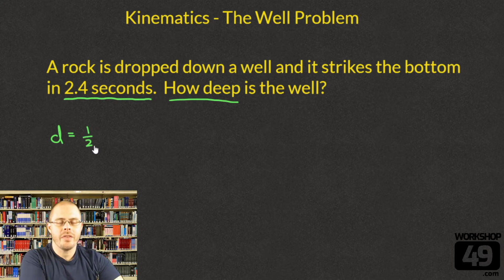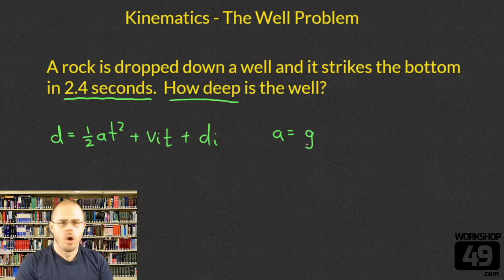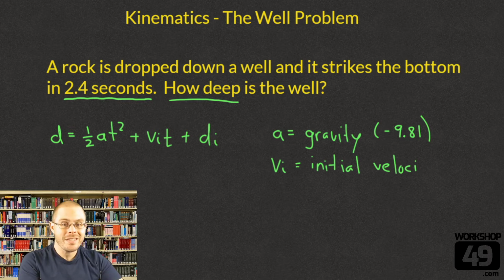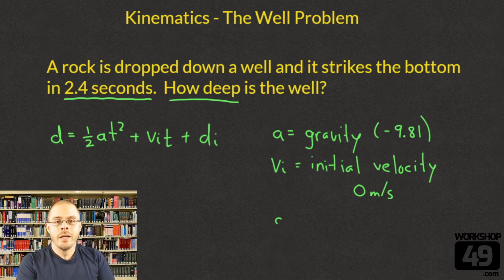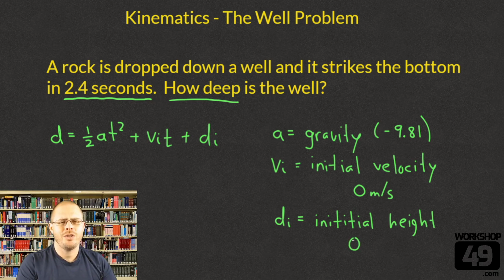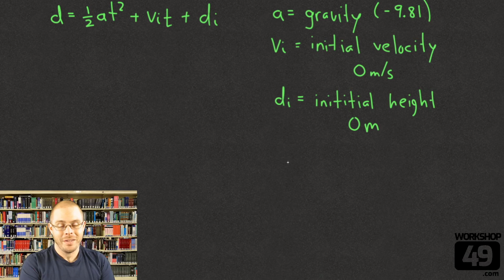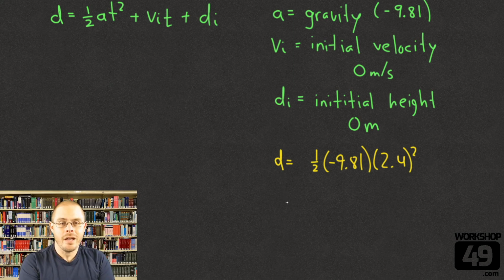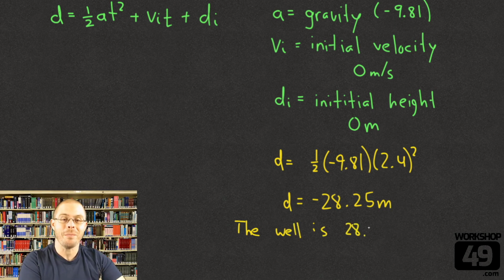Kinematics Problems - How To Calculate the Depth of a Well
In this video we solve the depth of a well when given the time it takes for a rock to strike the bottom.

This procedure would be identical to the one we would use if we dropped a rock off of a cliff and wanted to determine the height of the cliff.